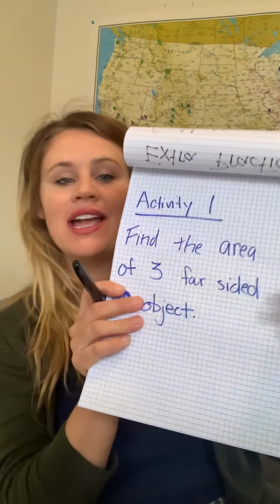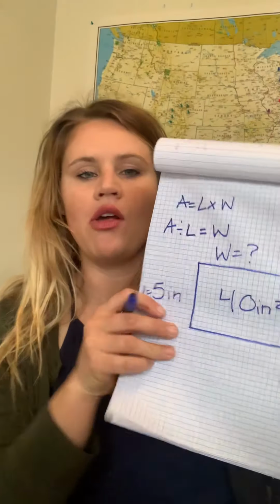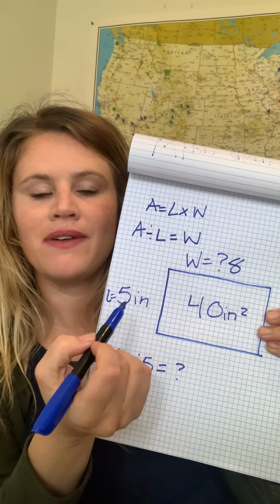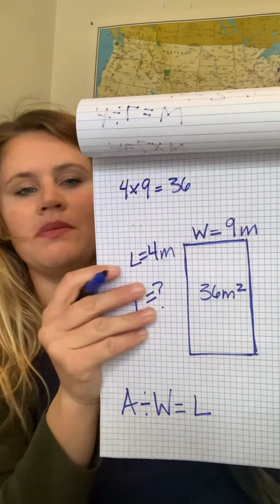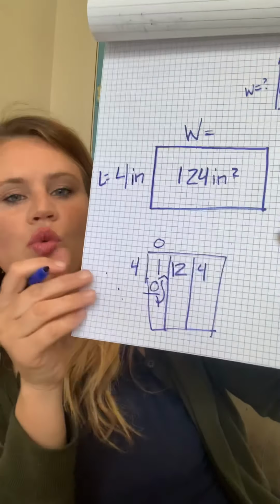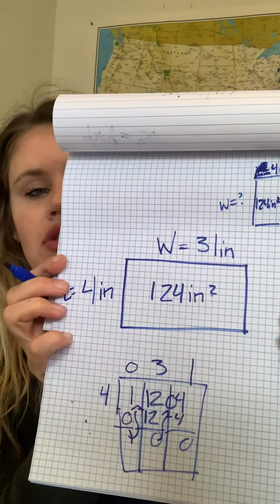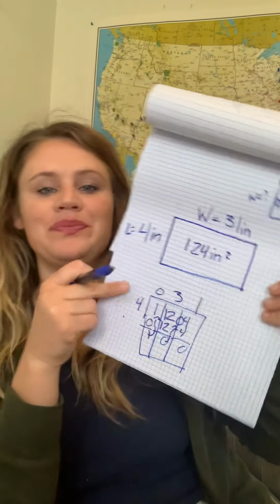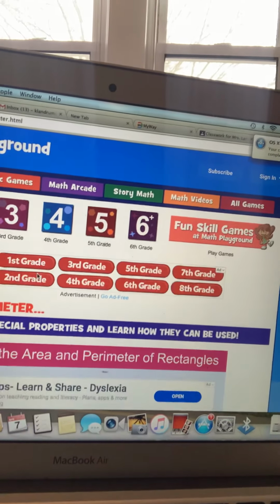Area (finding the missing side)